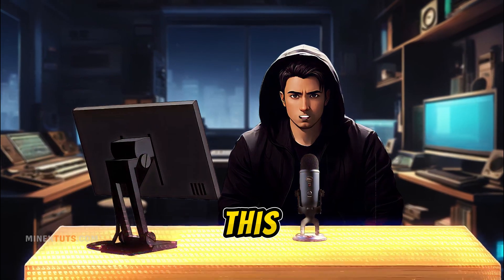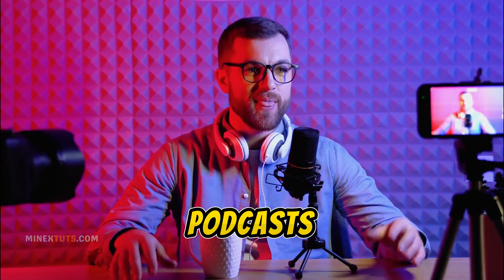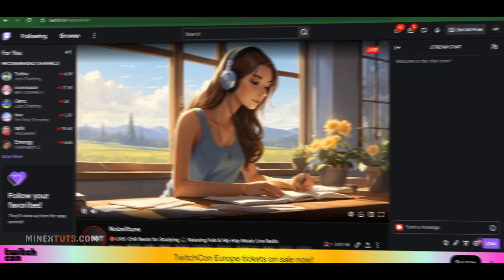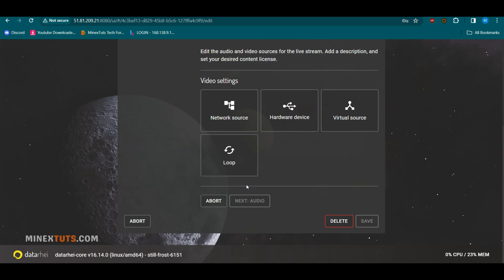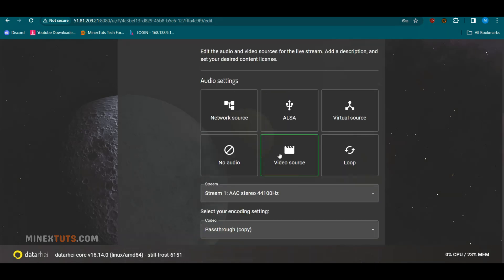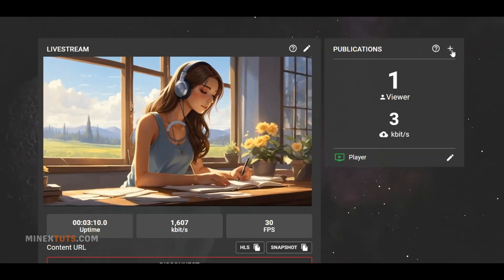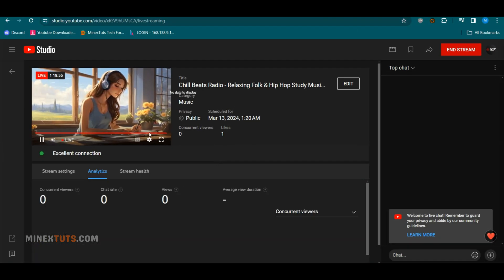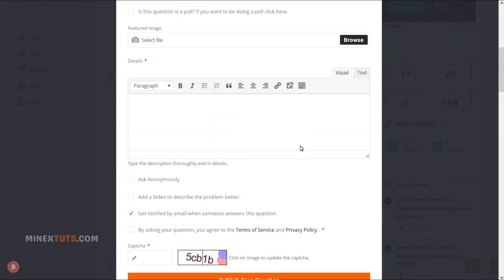How to Make a 24/7 YouTube Channel and Profit | Passive Income | Lofi Music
Start earning passive income with a 24/7 YouTube channel! In this step-by-step tutorial, you'll learn how to set up a non-stop live streaming channel using open-source software like Restreamer and Azuracast.
We'll show you how to create a 24/7 Lo-fi music radio channel and broadcast it on YouTube, Twitch, and Rumble simultaneously.

TIMESTAMPS
0:00 Introduction
0:40 Pre-Requirements
1:15 Start Live Streaming
2:15 Add STMP endpoints (YouTube, Rumble, Twitch, etc.)